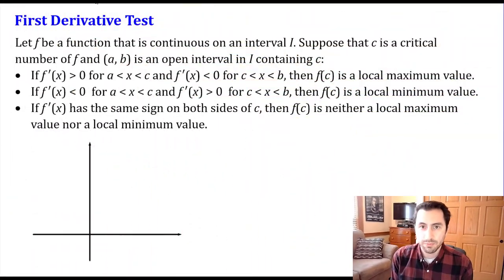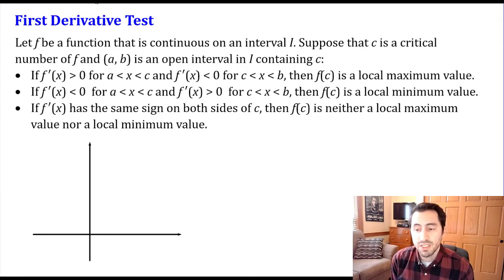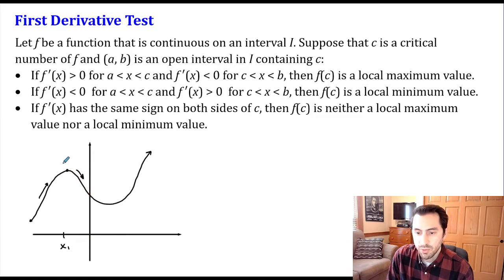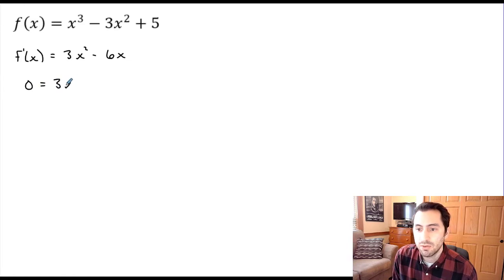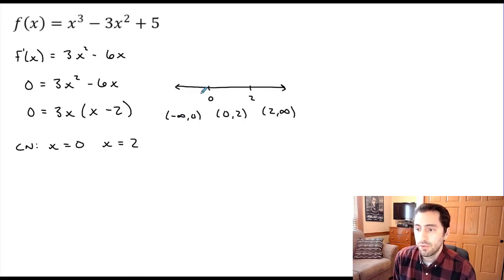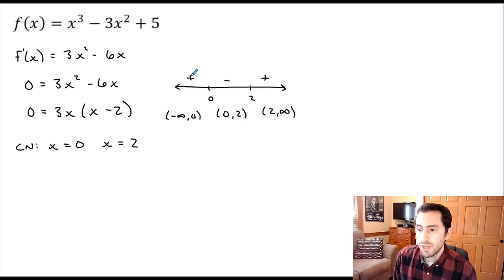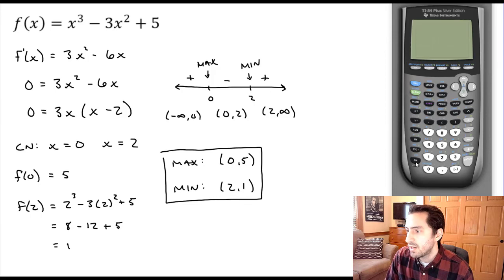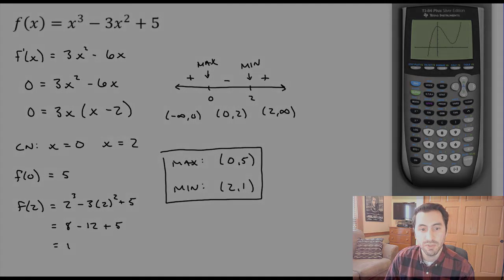The First Derivative Test - Calculus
How to identify local maximums or minimums using the First Derivative Test.